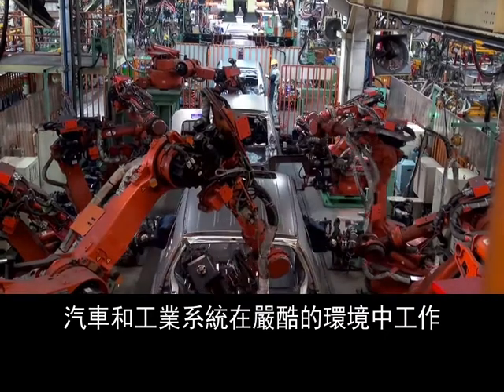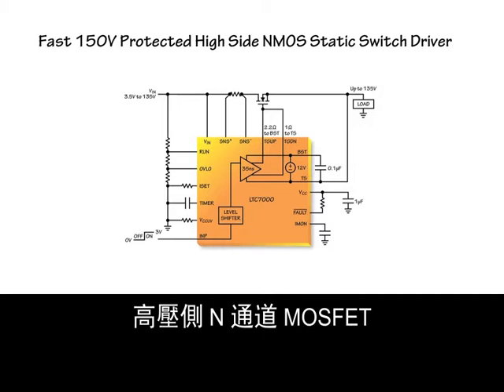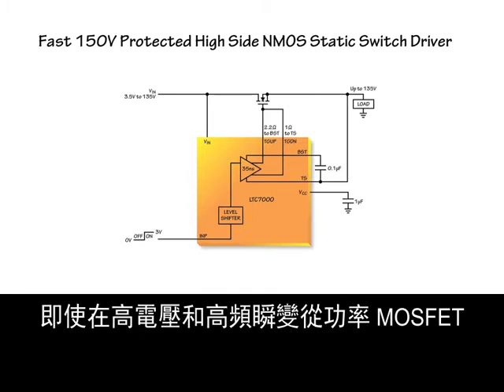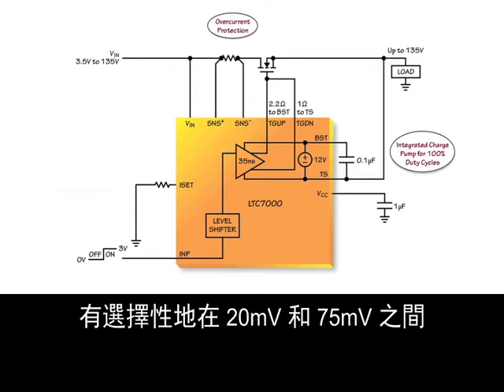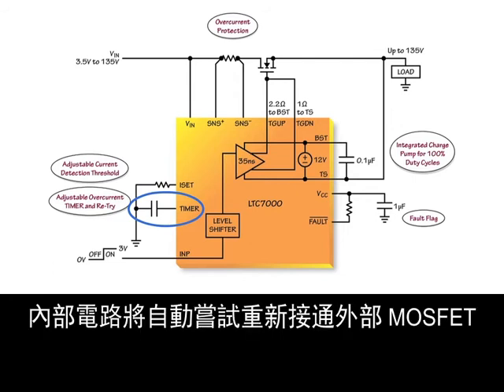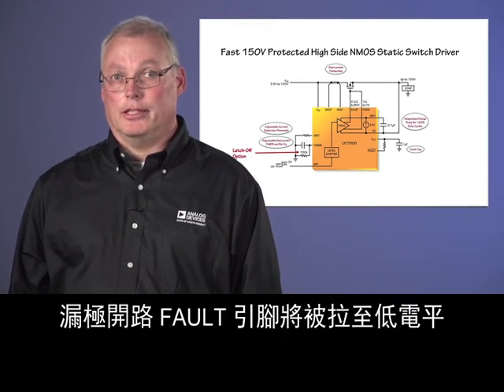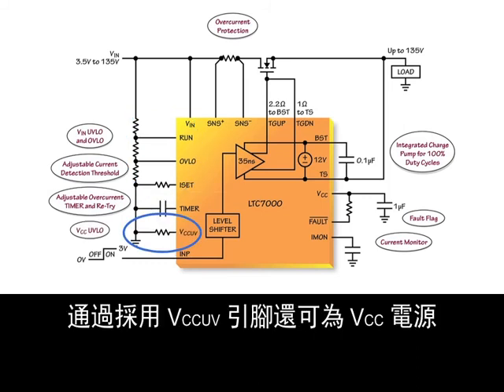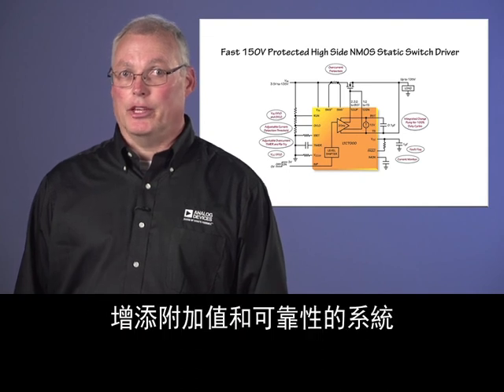快速、150V 保護、高壓側驅動器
LTC7000 是一款快速、受保護的高壓側 N 通道 MOSFET 柵極驅動器，該器件包含一個內部充電泵，因而允許外部 N 通道 MOSFET 無限期地保持導通。LTC7000 接收一個低電壓數位輸入信號，並能以 35ns 的傳播延遲完全接通或關斷一個其漏極可高出地電位達 135V 的高壓側 N 通道 MOSFET。LTC7000 擁有針對電源、外部 MOSFET 和負載的保護功能，例如：過流跳變、故障標記、欠壓和過壓閉鎖。